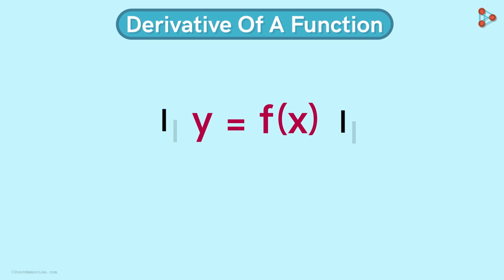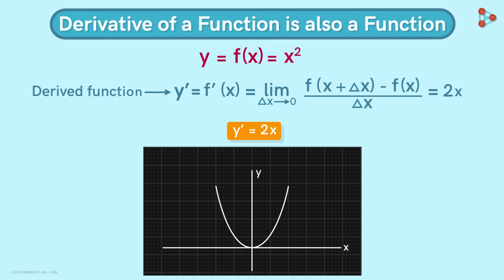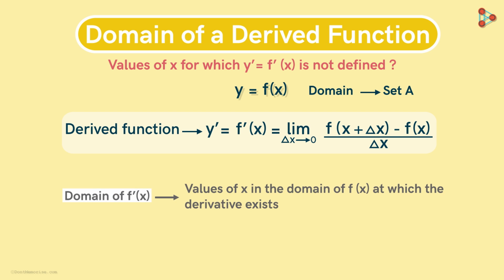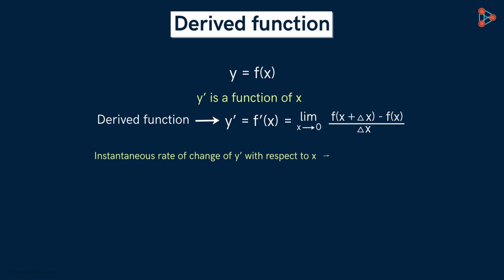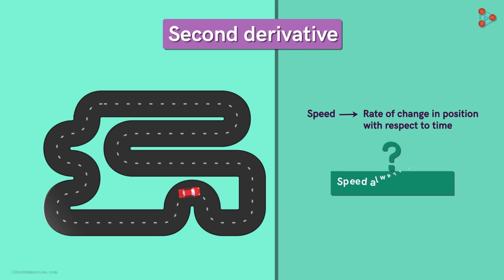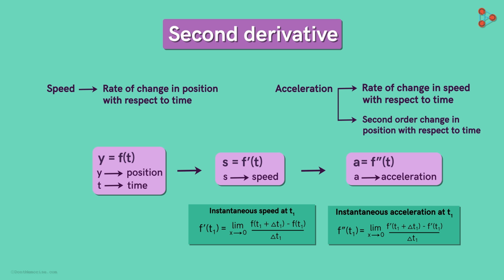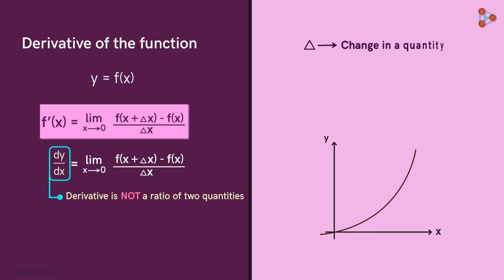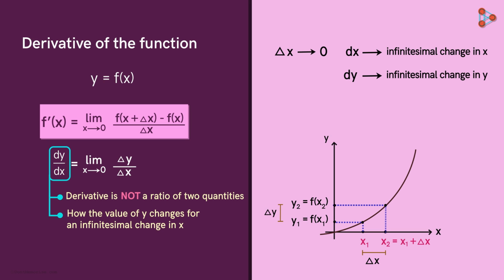Calculus - Lesson 11 | Derivative as a Function | Don't Memorise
📅🆓NEET Rank & College Predictor 2024 Does the derivative of a function is also a function? If so, can we find the derivative of a function? What does this mean? Watch this video to find the answers to these questions.

To learn more about Calculus, enrol in our full course now

In this video, we will learn:
0:00 derivative of a function
1:25 derived function
1:51 domain of the derived function
4:07 derivation of derived function - higher order derivatives
5:43 second derivative
8:10 notation of the derivative of a function